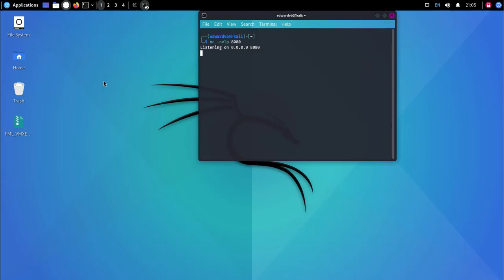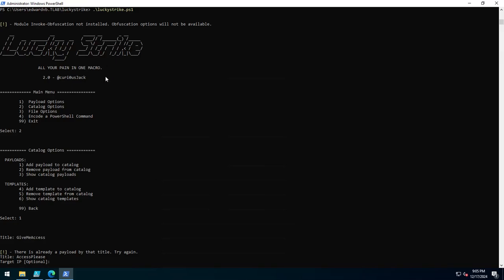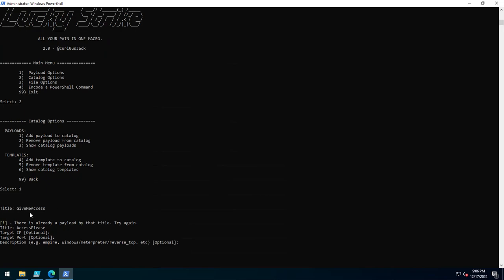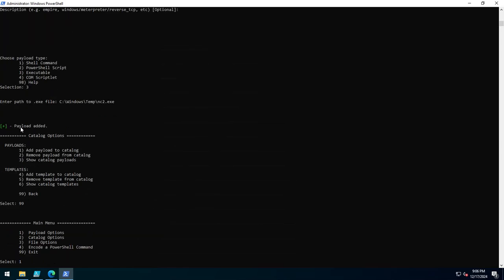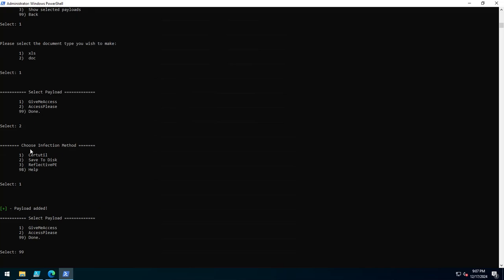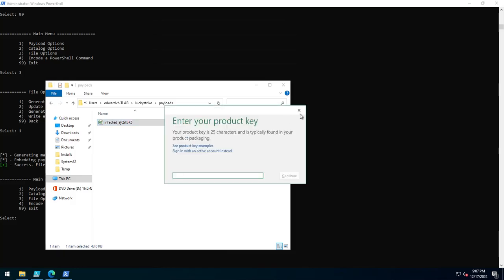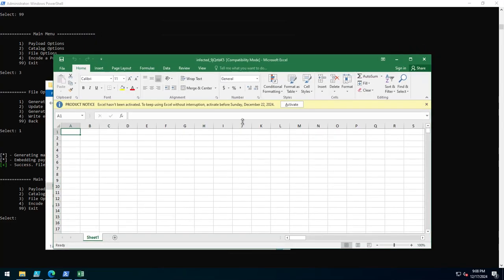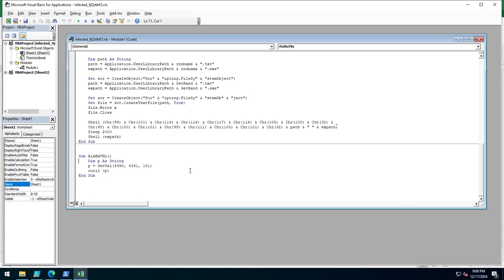I Created a Reverse Shell in Excel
In this video, we're going to explore the world of exploitation techniques by creating an Excel macro that can help us get a reverse shell using LuckyStrike. We'll dive into the world of VBA programming and Excel hacking to see how we can leverage this powerful tool to gain unauthorized access to a Windows system. By leveraging Microsoft Excel as an attack vector, we can demonstrate the potential risks associated with windows exploits and how they can be used to compromise system security. If you're interested in learning more about shell scripting and the art of exploitation, this video is for you. So, sit back, relax, and let's get started on this journey into the world of cyber security and penetration testing.